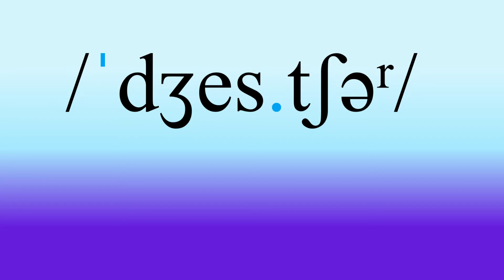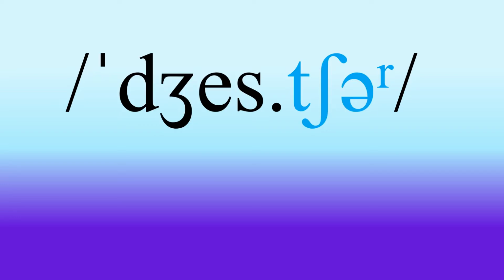How to pronounce GESTURE in English (Mini Tutorial)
In this mini tutorial we focus on how to pronounce the word GESTURE in Standard British English.